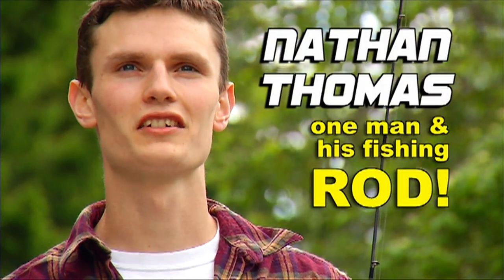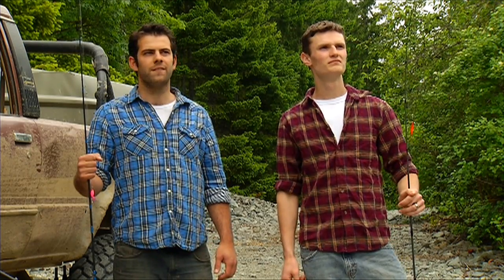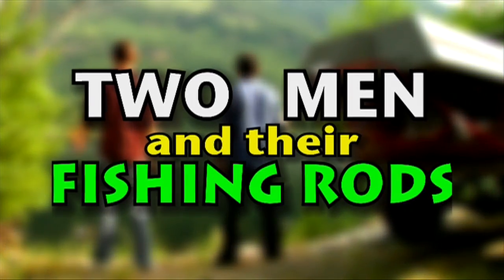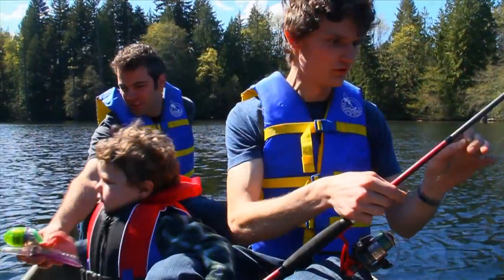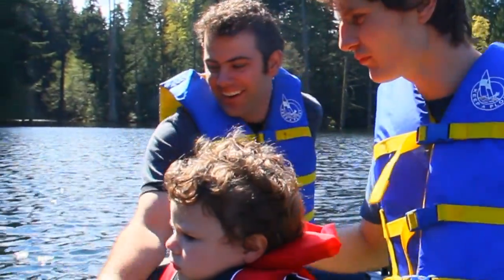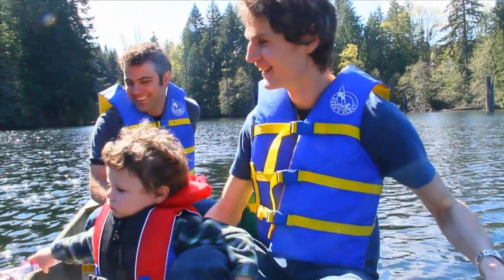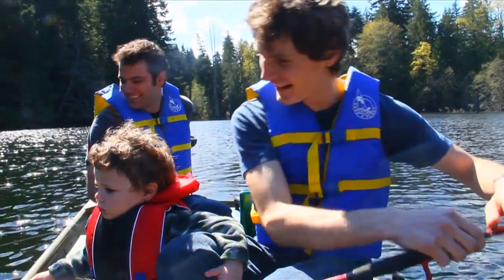Two Men and their Fishing Rods: Season 2, 12th Episode - Colliery Dam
The guys head out for a fun day at the dams, and bring a special friend with them!